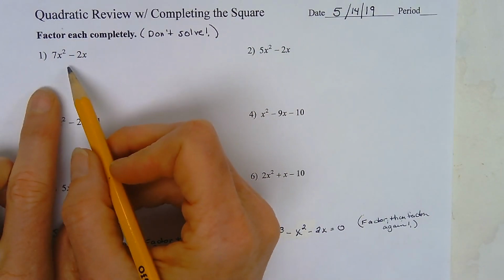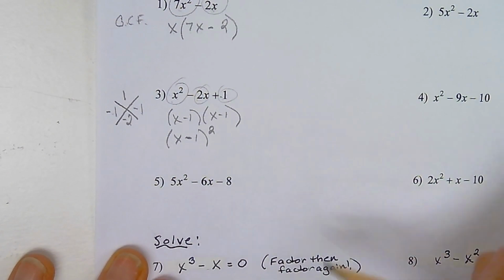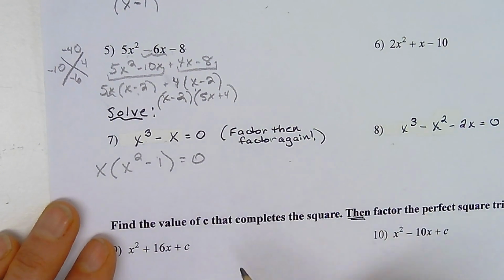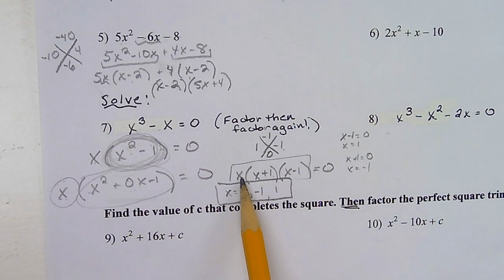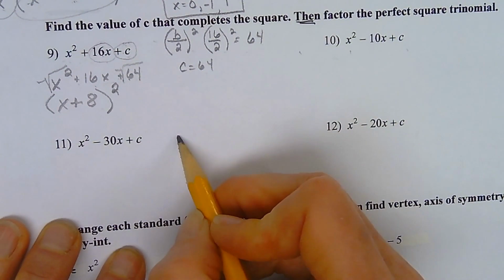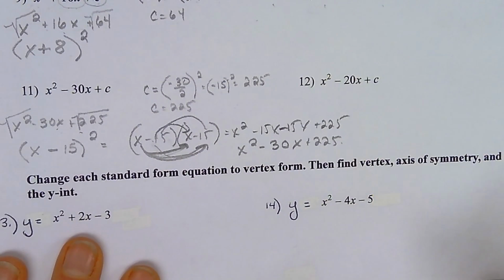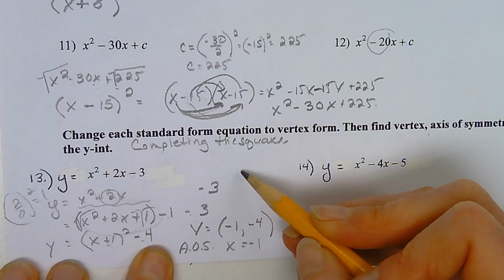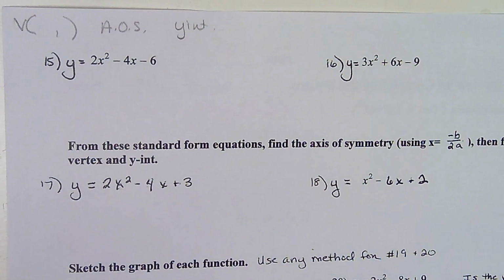alg. part 1 5.14.19 completing the square review